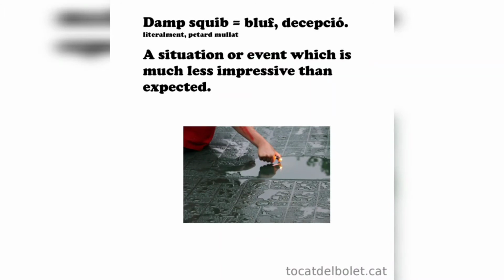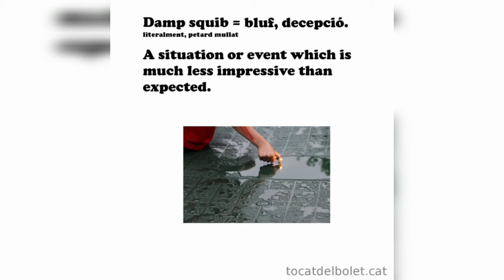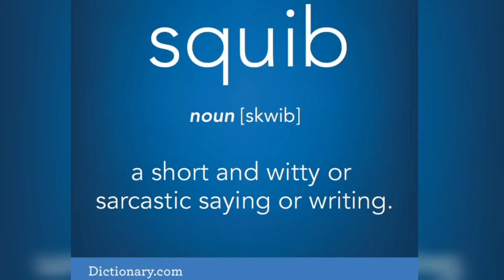"Squib" | Word of the Day | Words To Use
This video explains the meaning of the word-Squib